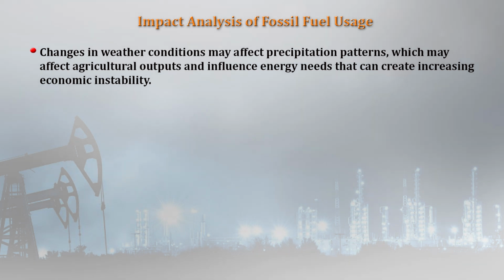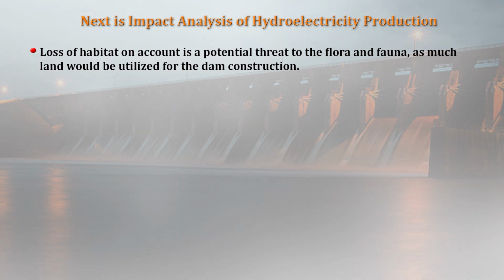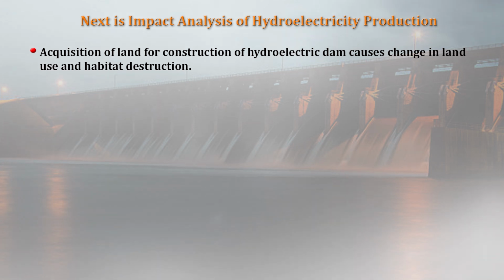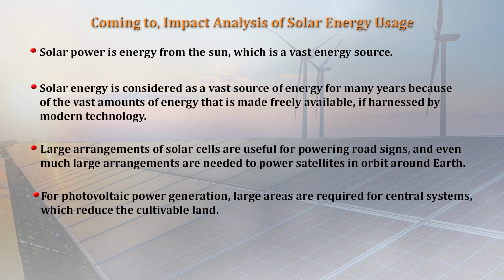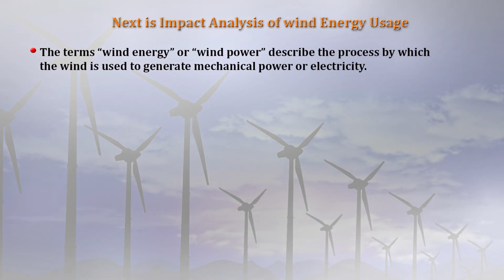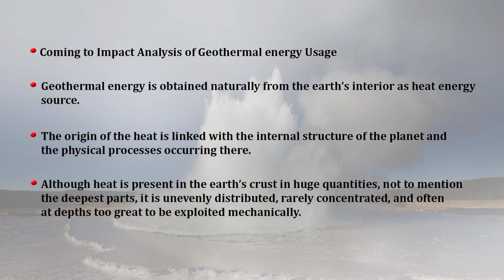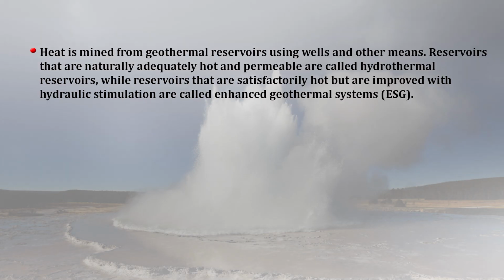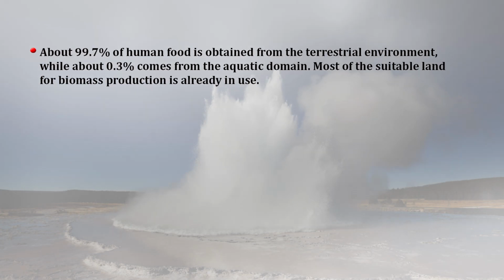Energy Impact Analysis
Name of Presenter: Prof. Shachi Shah